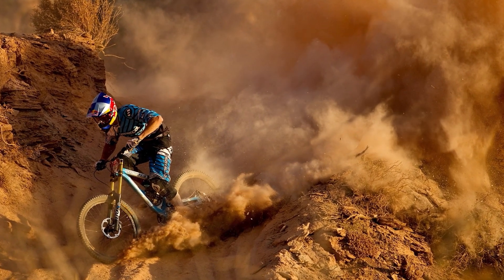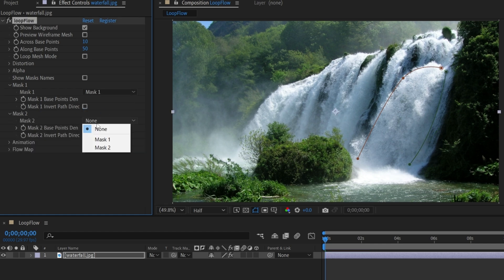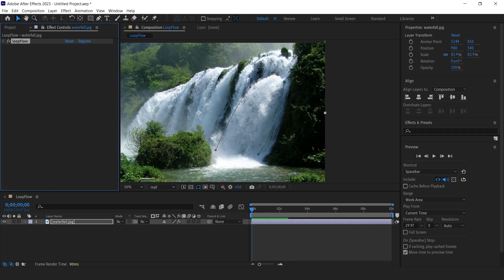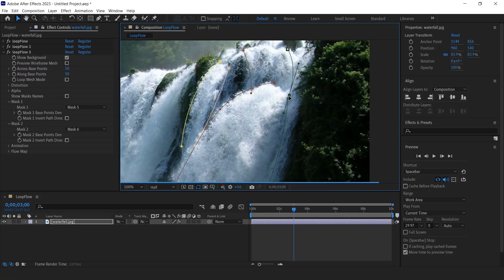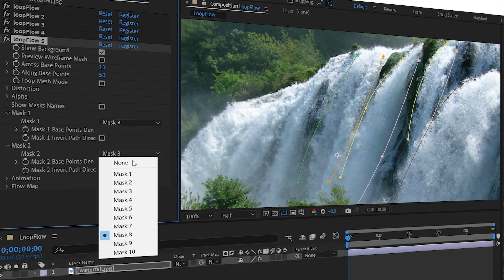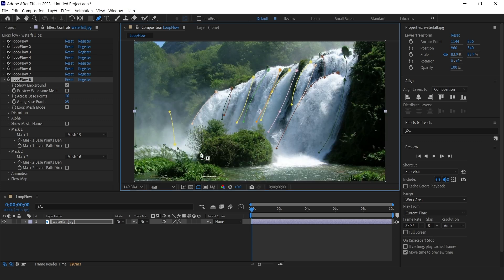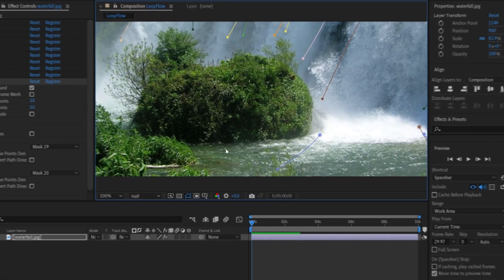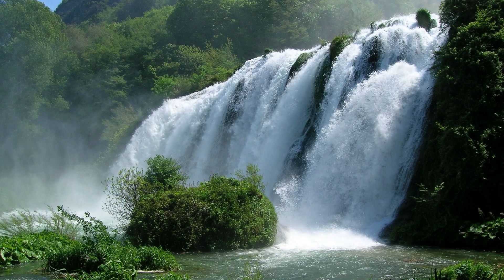How to Create Seamless Waterfall Animations! | After Effects Plugin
Animate Still Images in After Effects with LoopFlow Plugin!

Looking to create realistic flowing animations in After Effects? In this tutorial, I’ll show you how to use the LoopFlow plugin to create a stunning waterfall animation! 🌊 Whether you're an animator, motion designer, or video editor, this technique will help you achieve smooth, seamless liquid motion with ease.

✅ What You’ll Learn:
✔️ How to use the LoopFlow plugin in After Effects
✔️ How to create a realistic waterfall animation
✔️ LoopFlow settings for fluid motion
✔️ Best practices for looping animations seamlessly

🎬 Software Used: Adobe After Effects + LoopFlow Plugin